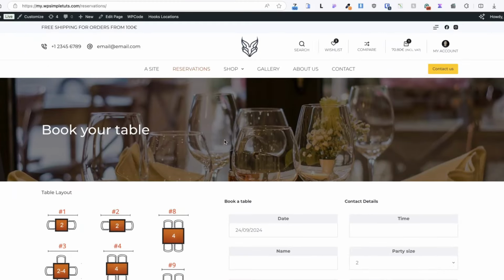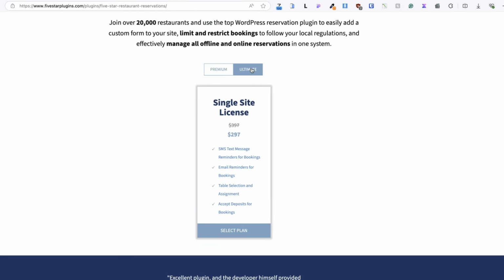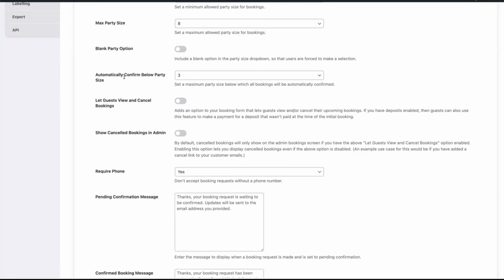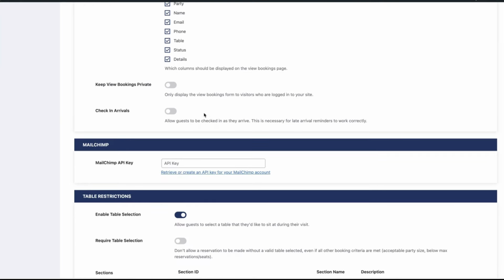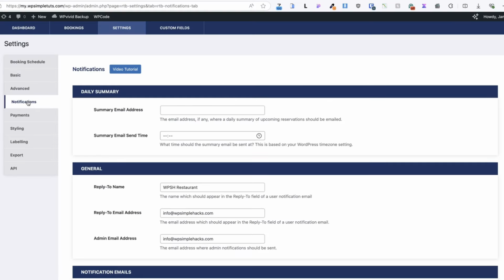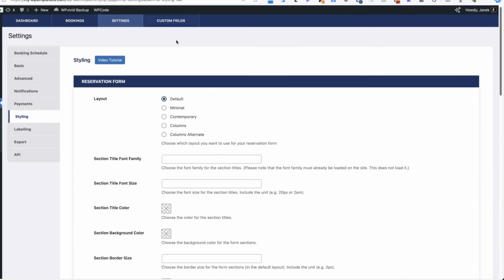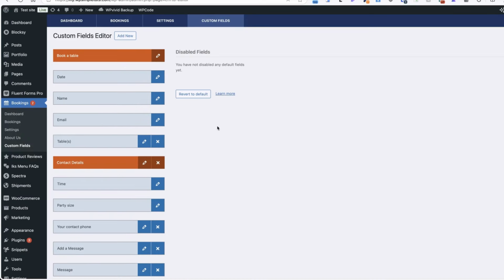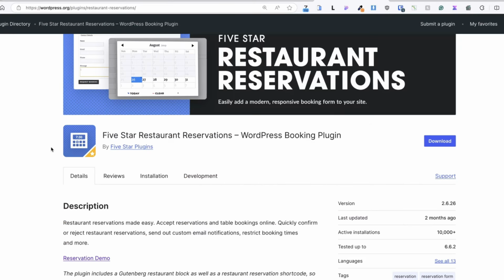How to Accept Restaurant Bookings and Reservations in WordPress?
In this video, I’ll show you how to accept restaurant bookings and reservations using WordPress. I’ll walk you through setting up plugins and customizing your booking form to make the process smooth and efficient. Join me and learn how to keep your tables full with ease!